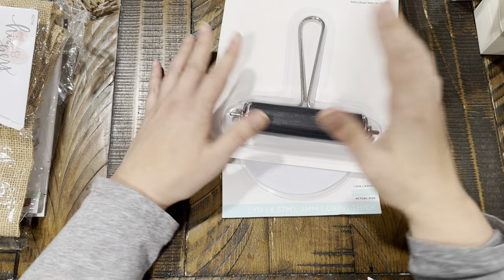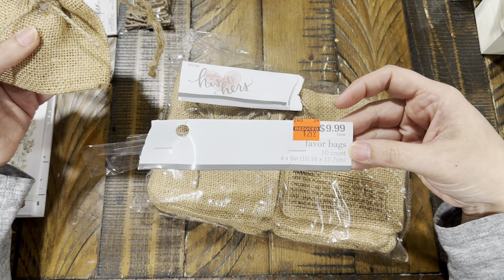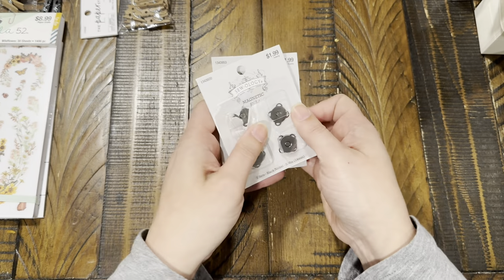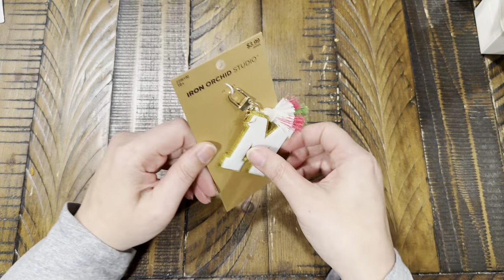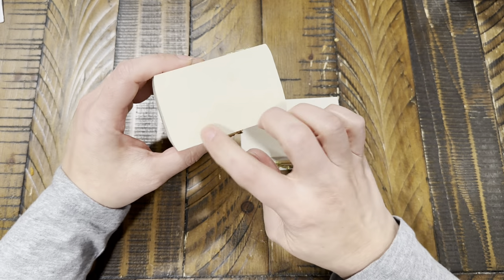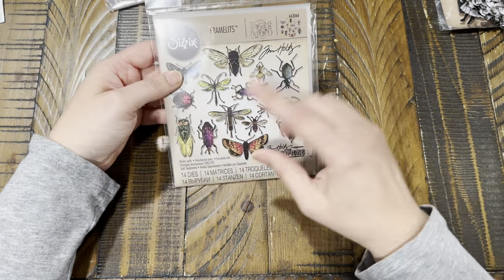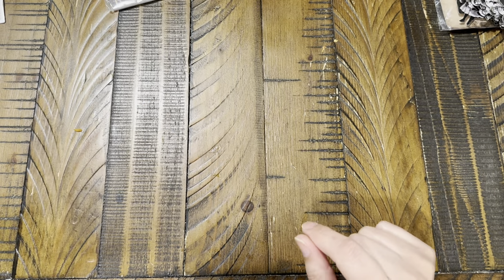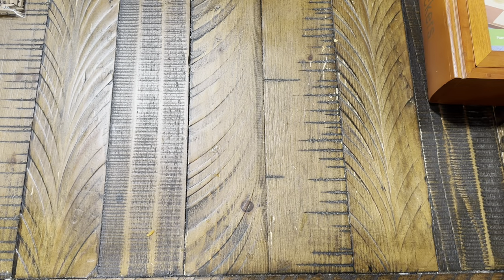Collective Craft Haul - Hobby Lobby - Amazon - Etsy - Dollar Tree & Thrifting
Hi Guys,
Welcome back! Thanks for joining me today. I want to share with you a very special haul today. I have a few things from a few places. I actually purchased items that I’ve been wanting. So happy to be able to share them with you.

Hugs!
Maggie

I appreciate all your love and support!! :)

Overlap Rectangle Label Die Set:

Entomology Die Set:

Grit Paste Crypt:

Klimt Stamperia 8x8 Paper Pad:

Stamp.com
Vault Picture Show Die Set

Etsy Shop ScracppadiddyHaven:

Vault World Travel Die Set
Vault Boutique Die Set
Vault Watch Gears Die Set
Curiosity Shop Stamp Set
Paint By Number Stamp Set